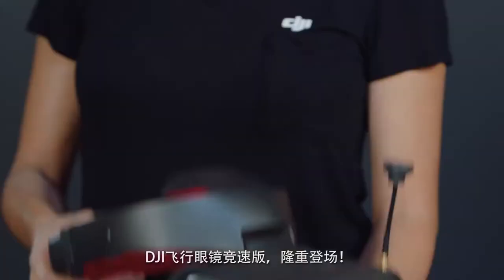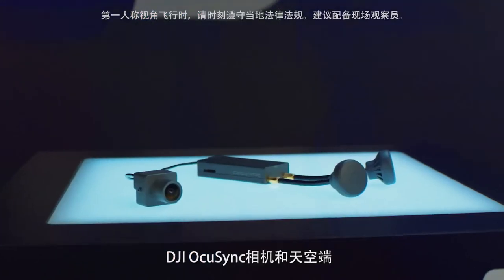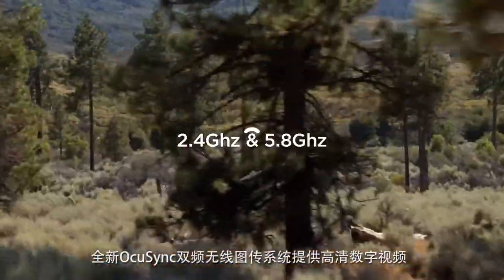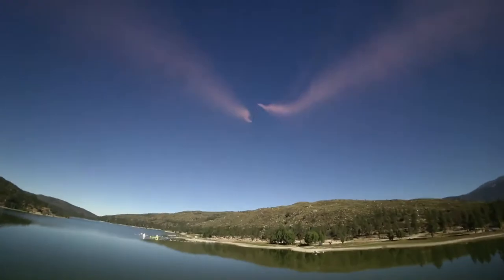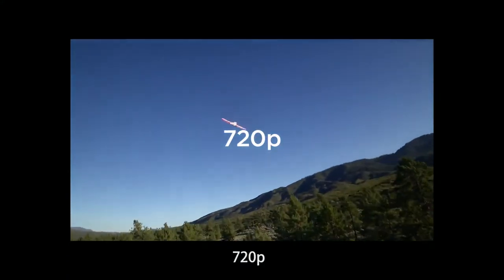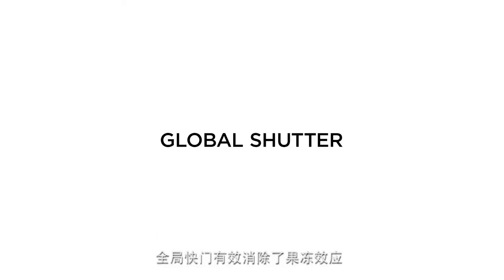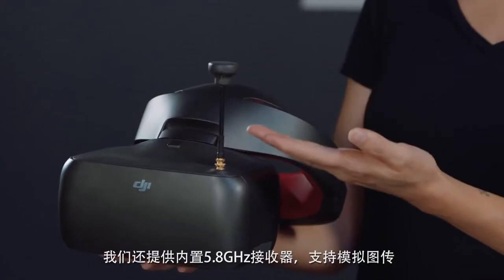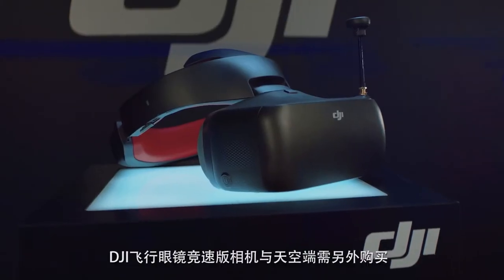DJI Goggles 競速版 重點規格介紹